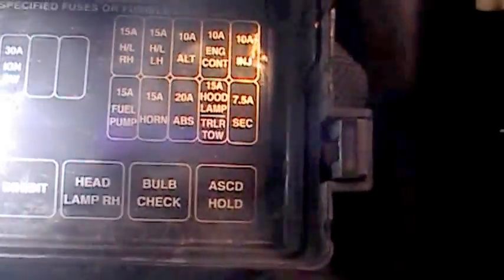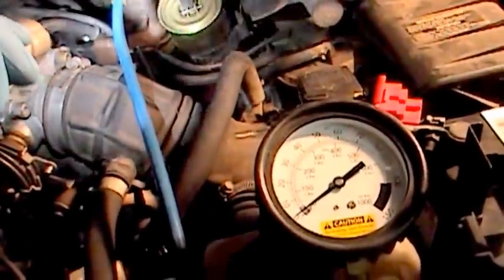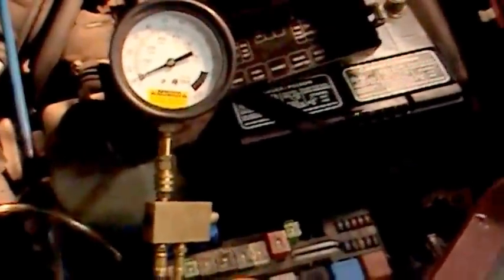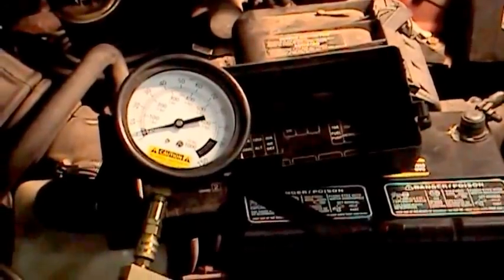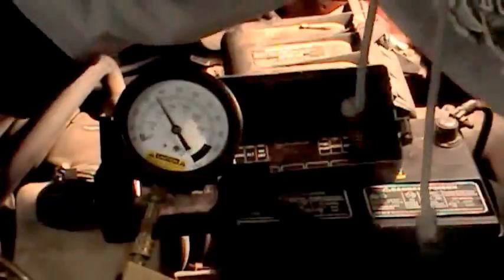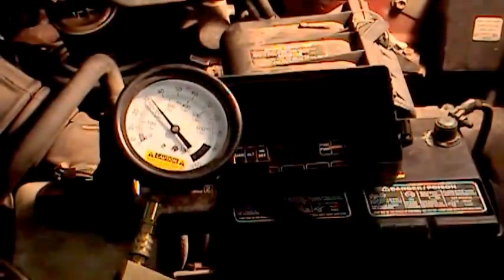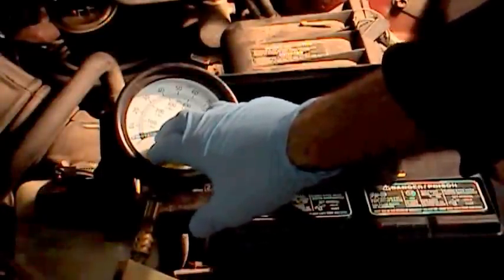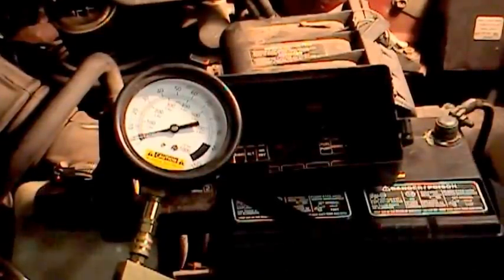Testing for a failed fuel pump check valve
I show testing ot see if the fuel pump check valve has failed causing a extended cranking time.   Sorry about the dark video we have 2 lights in the shop with bad ballasts.